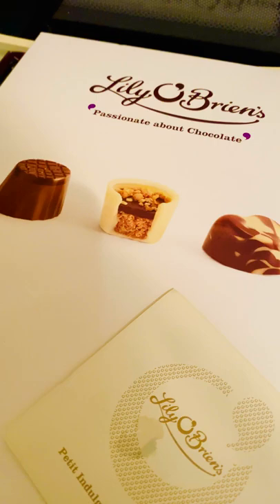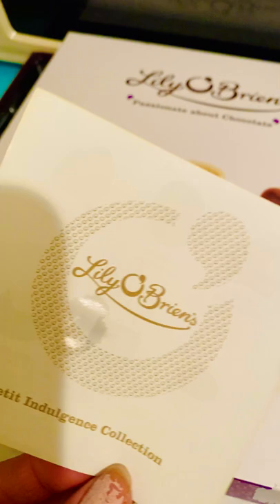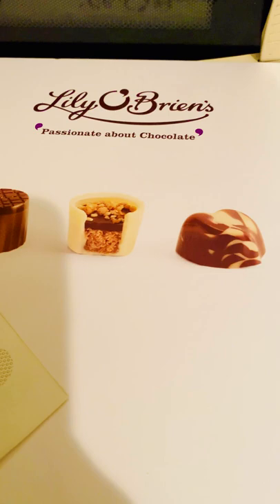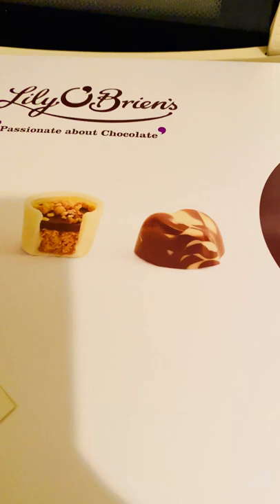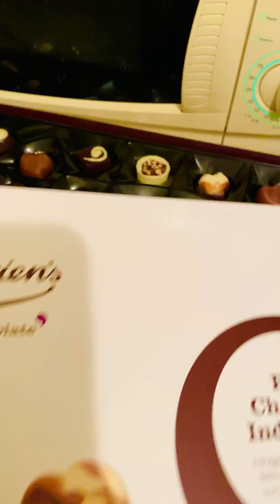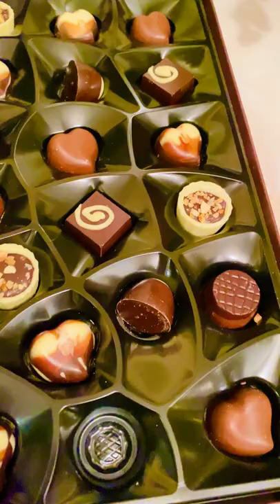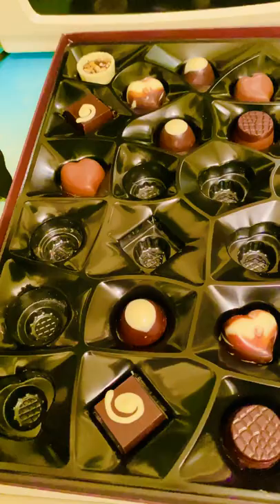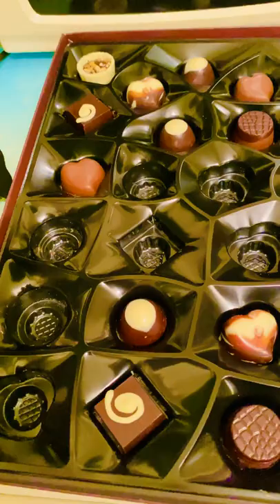TO CHEAT OR NOT TO? LILY O BRIEN’S CHOCOLATE COLLECTION | PASSION FOR CHOCOLATES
Indulge with these delectable mouthful of goodies this Christmas! yay! its cheat month! go on, take your pick! 🤣🤣🤣

Hola everyone, this is Mary Ann and I would like to extend my gratefulness to those have given me the support and to those who have joined my Channel Membership! Cheers! Feel free to join, everyone’s welcome. Here’s the link..Thank you!